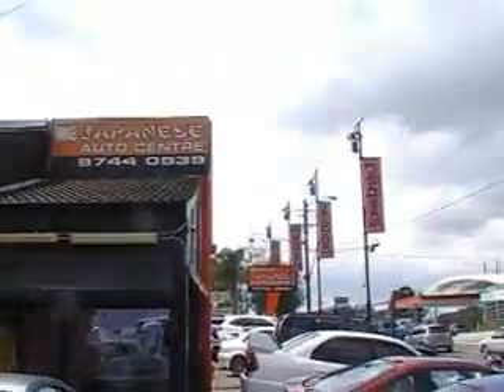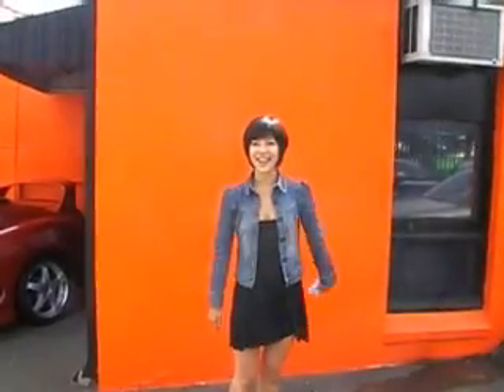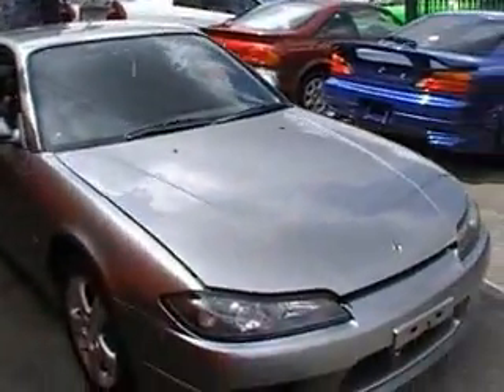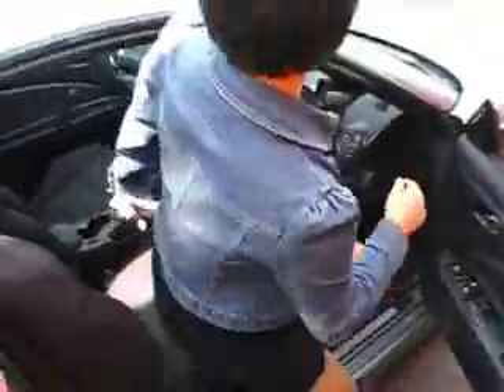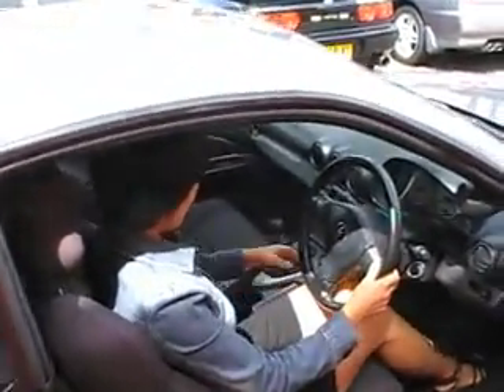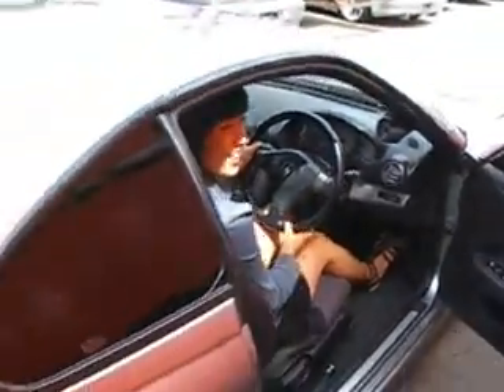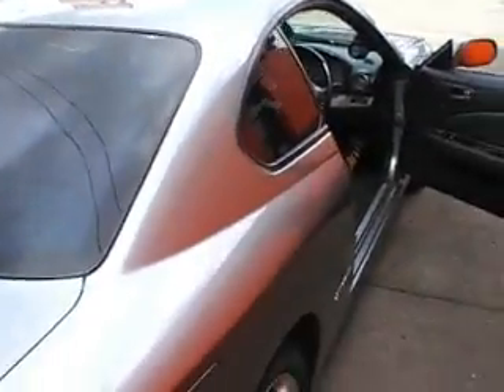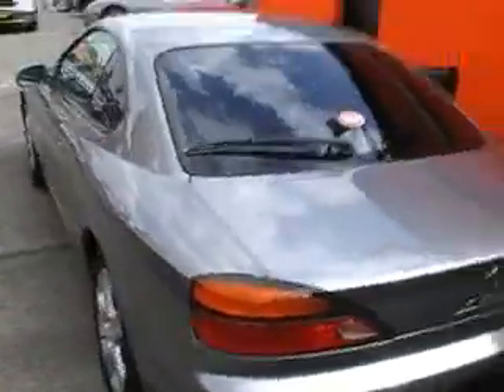Spec R S15 turbo with cute Jenny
Spec R S15 turbo with cute Jenny for sale @ Edward Lee's Japanese Auto Centre 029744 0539